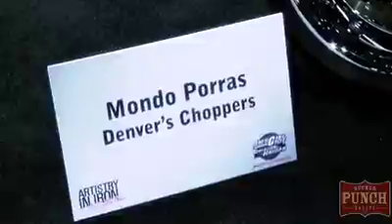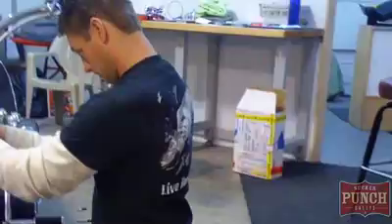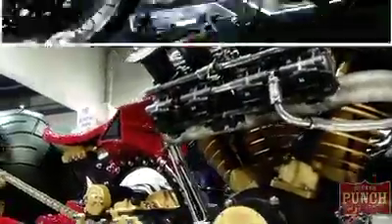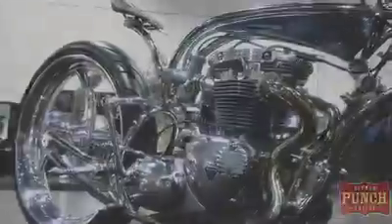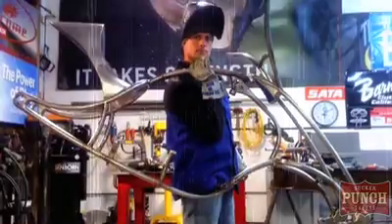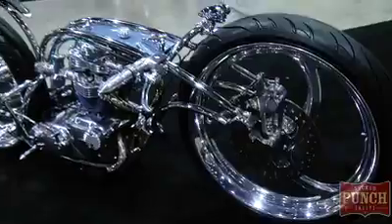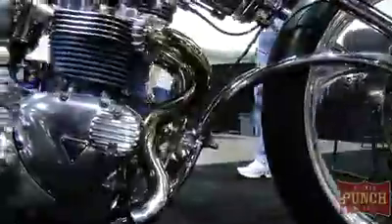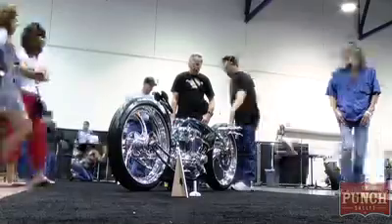Artistry and Iron (Kris Krome)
Kris krome brought something to the show that will change bikes forever check it out